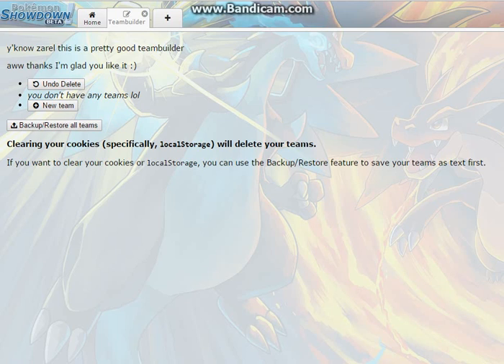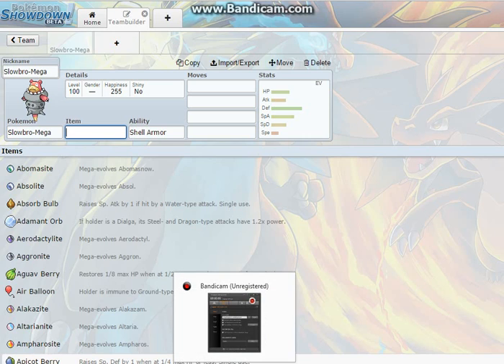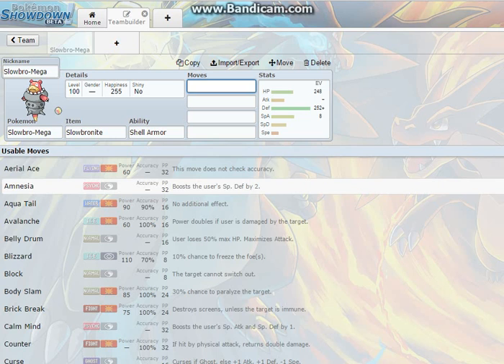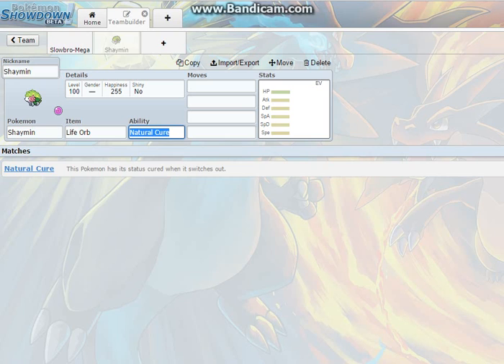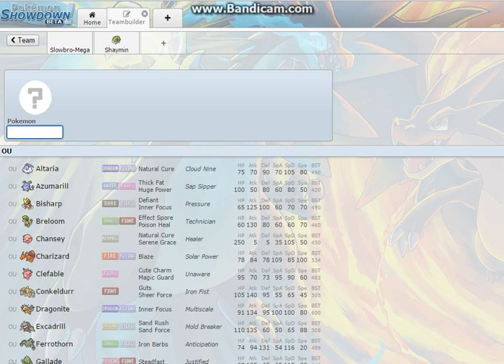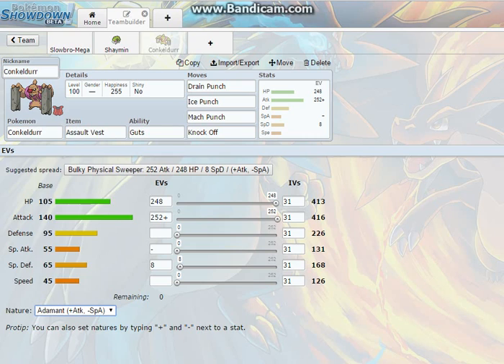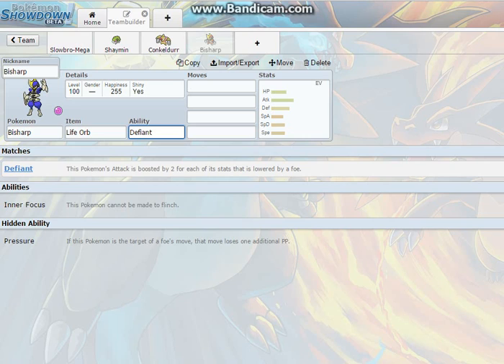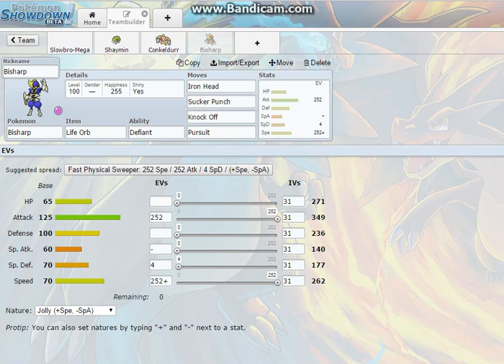Building A Strong Team On Pokemon (part 1!)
Hi guys, this is our first ever video on this channel. This is part 1 of 3 of making a strong team for pokemon. Eventhough this is on Pokemon Showdown you can make this on any pokemon game. We would also like to add that no team is perfect, they all have flaws and advantages.